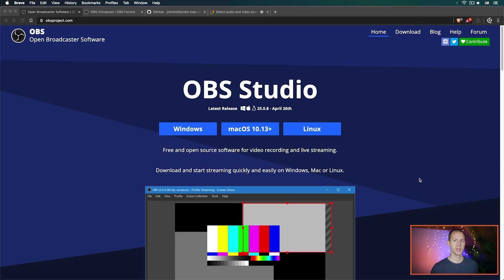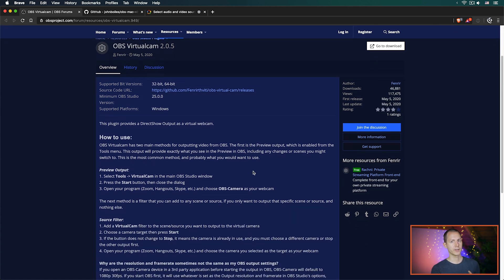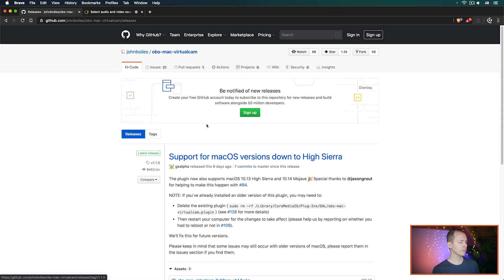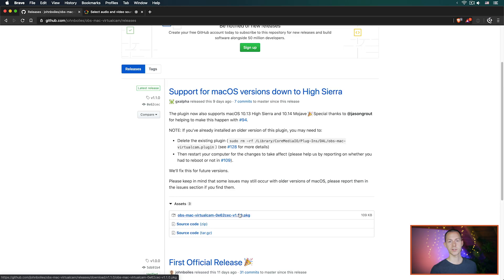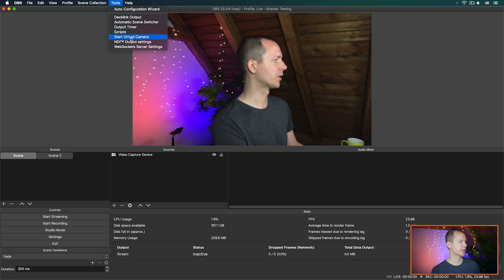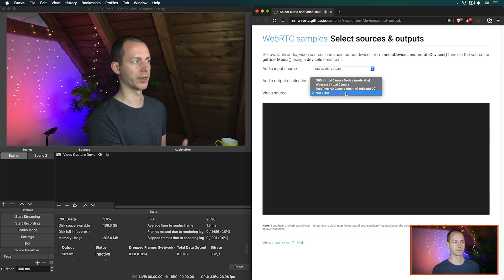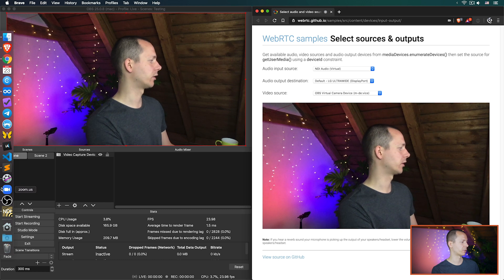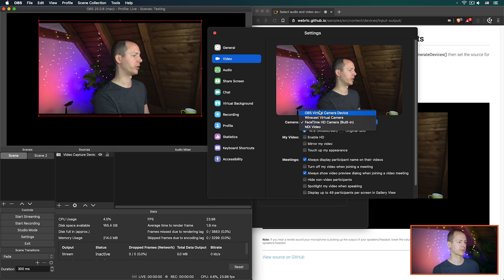OBS Studio as a Webcam / How to Upgrade Your Conference Calls in Zoom, Skype, Jitsi, Google Hangouts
If you want to do a proper presentation in your conference call which not only uses a screen share but also other elements, then using OBS is a great tool to upgrade your call with some graphics, alerts, and maybe even background music if that's something you'd want.

In this video, I show you how you can start using OBS as a virtual webcam and also how you can overcome a current Zoom.us issue where they do not show the virtual webcam in the user interface.

If you see a mirror image in your call application? Most likely the other person will see the image non mirrored. In zoom, you actually have a setting to not have it mirrored under Preferences - Video - My Video: Mirror my video

Update 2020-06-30: Zoom on macOS now supports all Virtual Cameras.

🎧 Chapters / Show Notes:

00:00 - Intro
01:54 - Step 1: Download & Install OBS Studio
02:13 - Step 2: Windodws: OBS Virtualcam Plugin
02:37 - Step 2: macOS: OBS Virtualcam Plugin
03:36 - Step 3: OBS Starting the Virtual Web Cam
04:47 - Sidebar: NDI Virtualcam also (if others don't)
05:12 - Zoom
05:56 - Outro